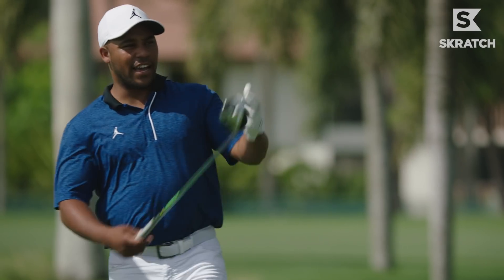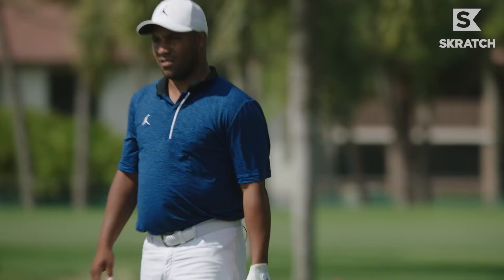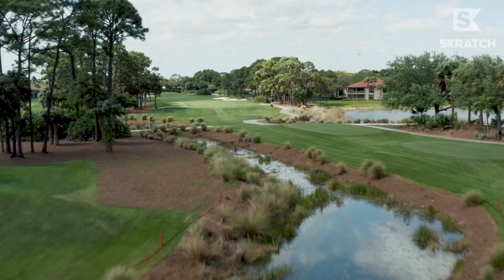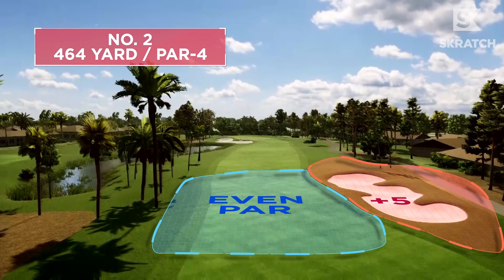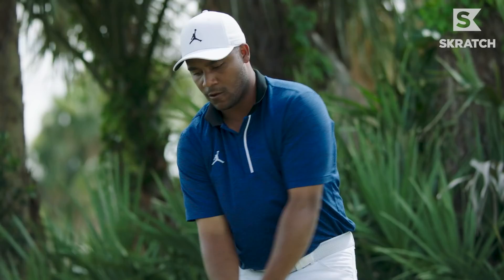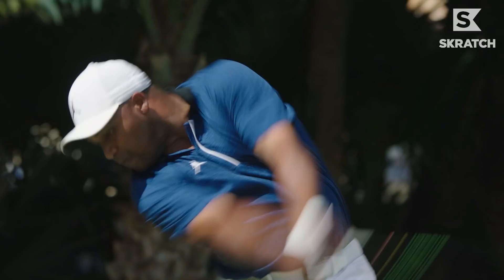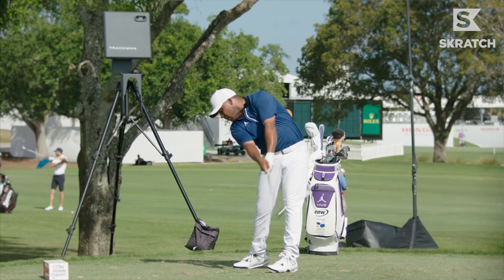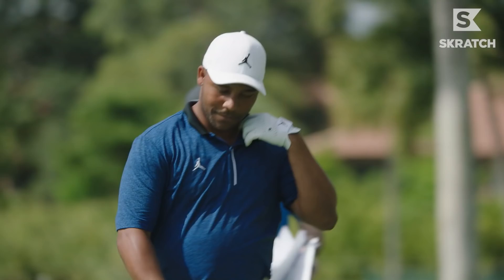How HV3 Saves Strokes With Data Hunting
No two golf holes on TOUR are exactly the same. That's why Harold Varner III relies on raw data to help him strategize and save shots no matter where he tees it up. We caught up with Harold at PGA National where he took us through his mindset at a specifically difficult driving hole on this edition of Data Driven, presented by CDW Corporation.

Highlighting golf's fun, human and humorous side.

Skratch is the home of Adventures In Golf with Erik Anders Lang, pranks, challenges, Boo vs Beef, as well as collaborations with the one and only DJ Steve Porter.